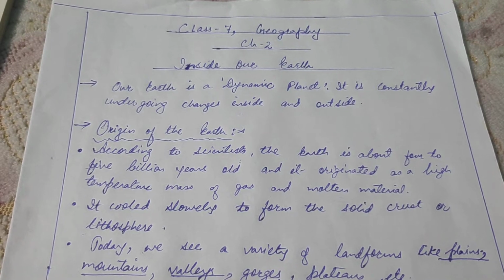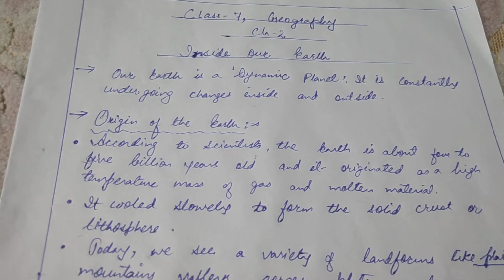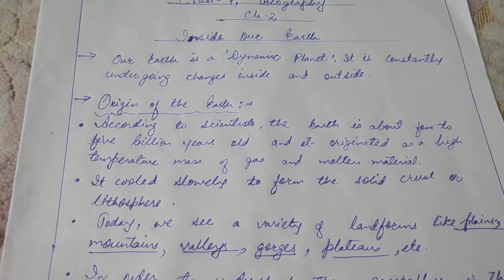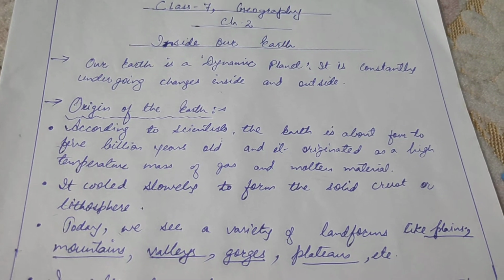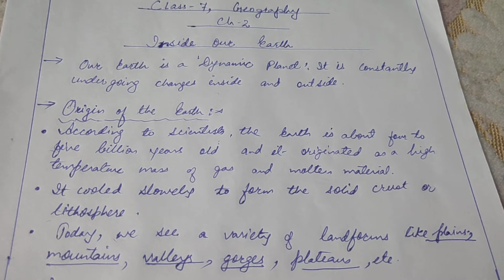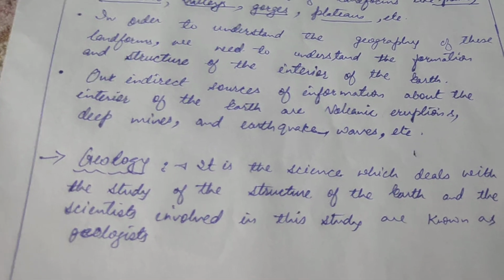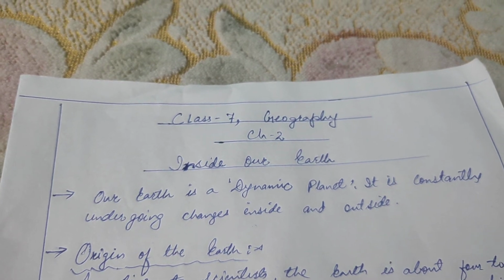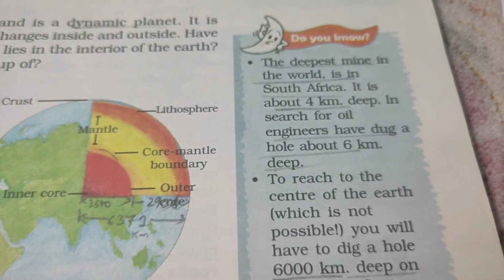Class-7, geography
Ch-2,Inside our earth